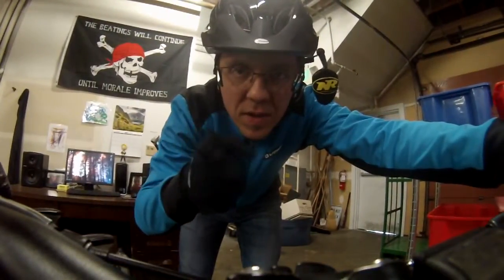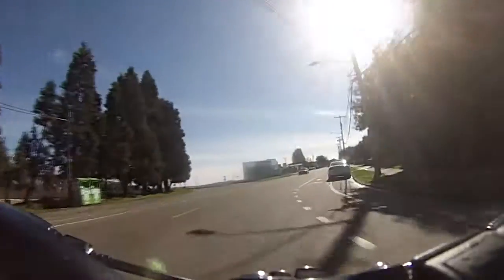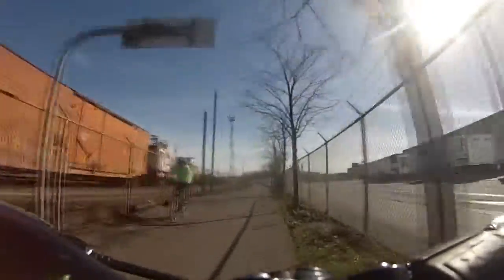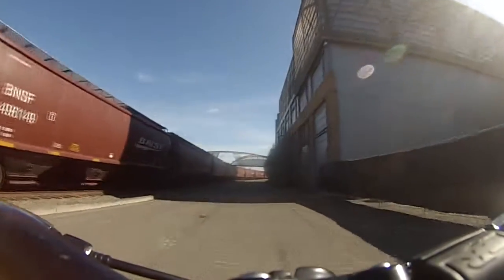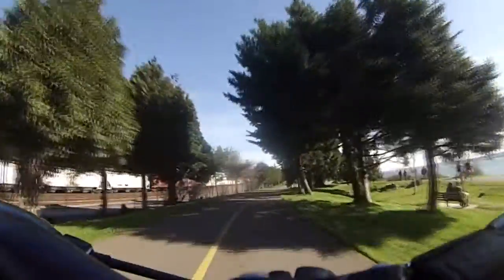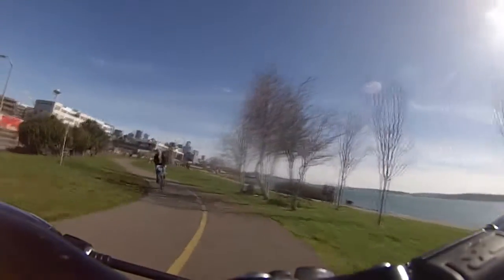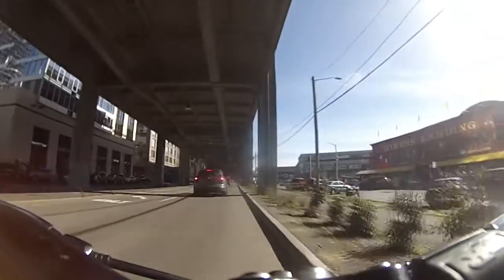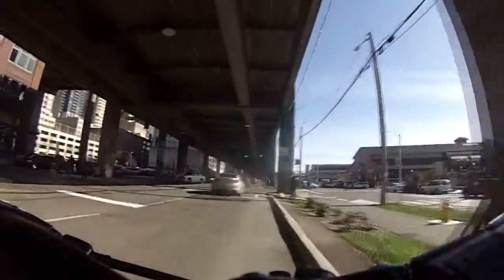bike ride 3/19/17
Just wanted to share my afternoon commute from my workplace to the ferry dock with my friends and family. Probably boring I know...